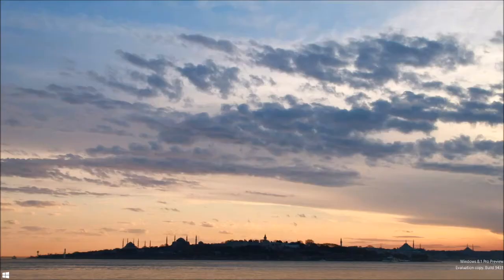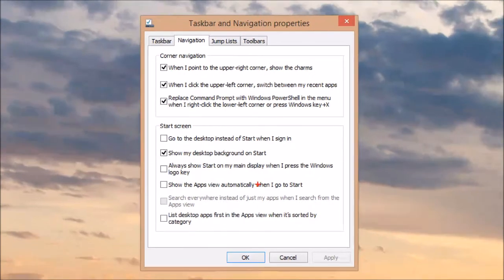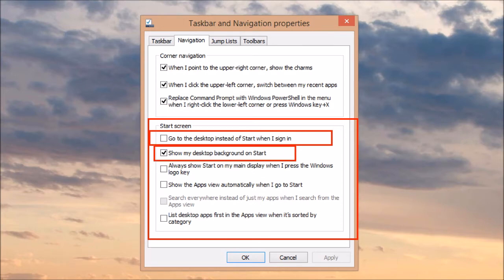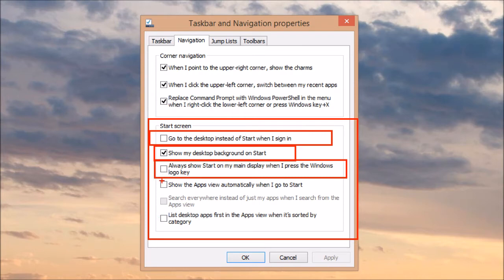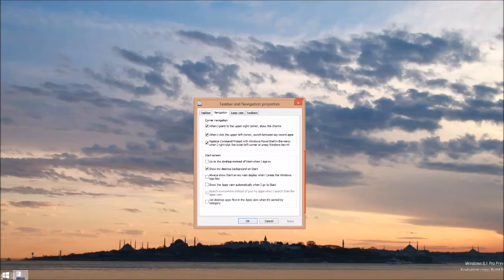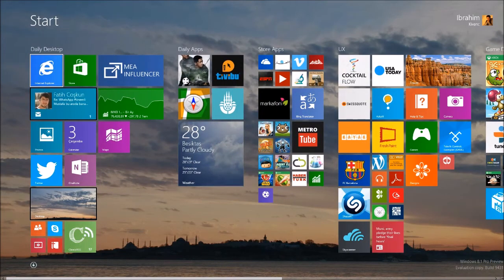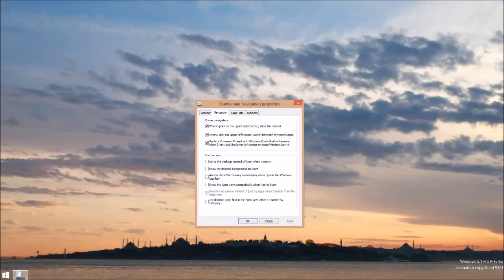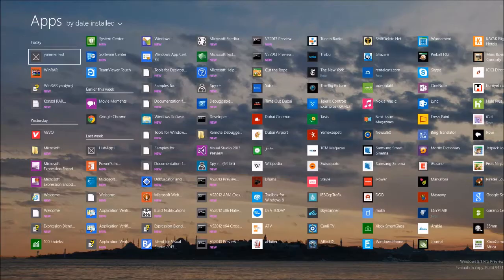Windows 8.1 - Start Screen Customization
MEA Windows 8.1 Updates